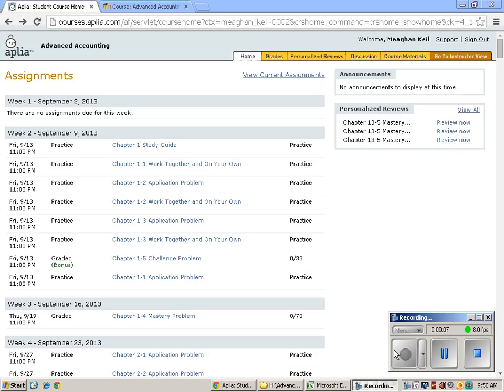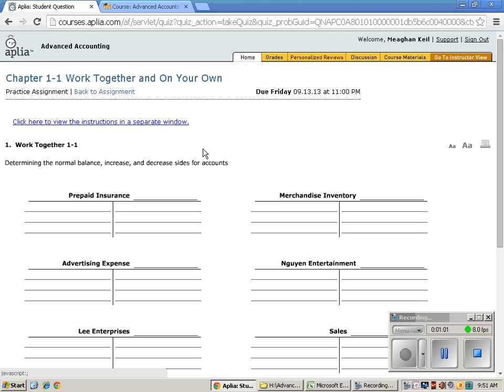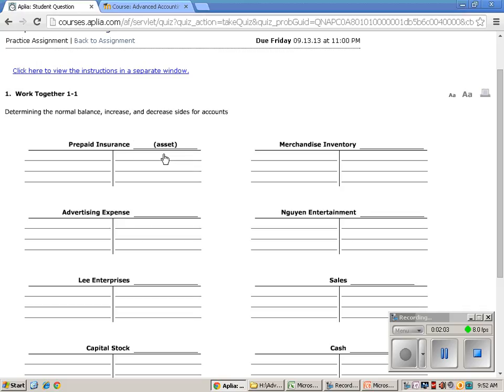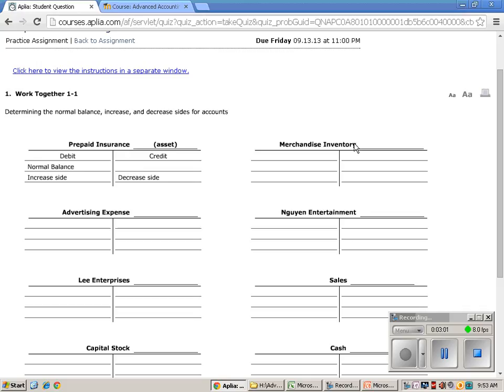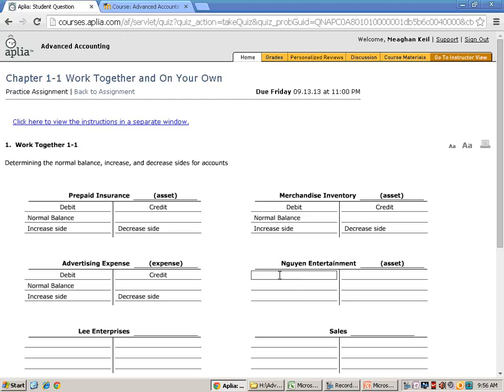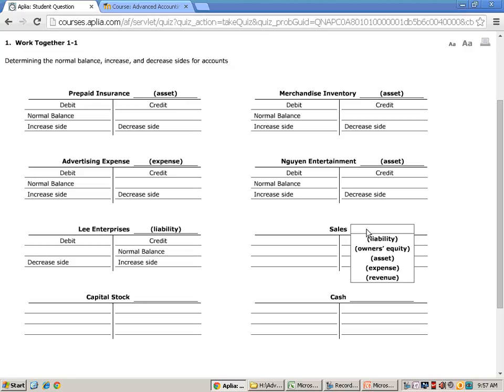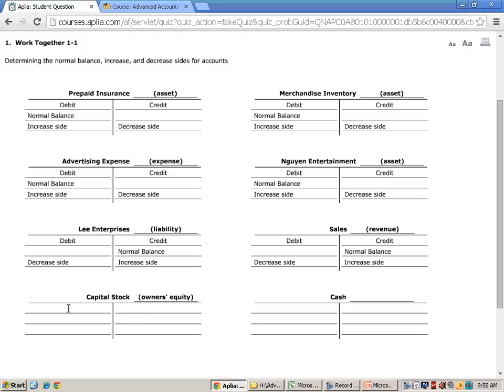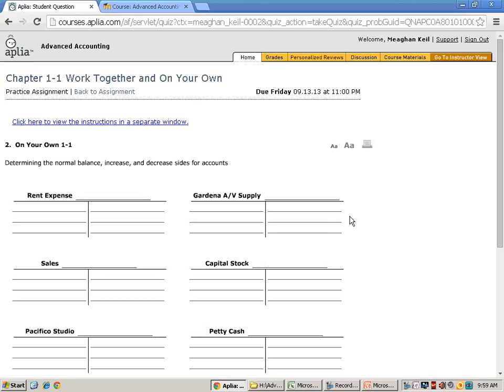1 1 Work Together